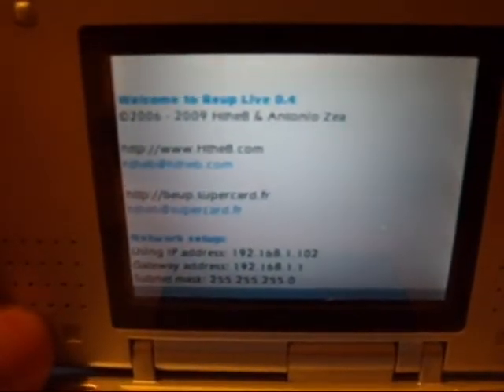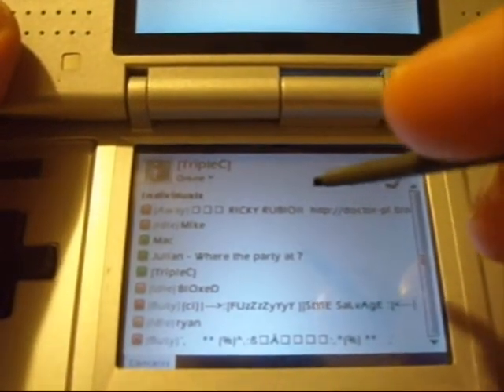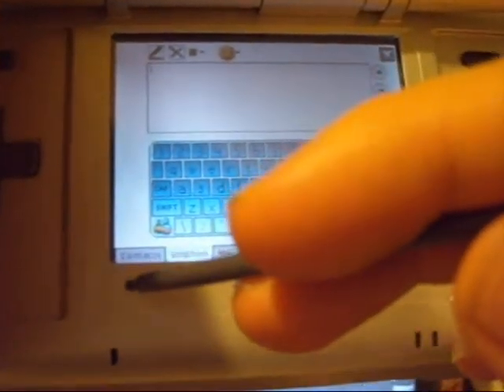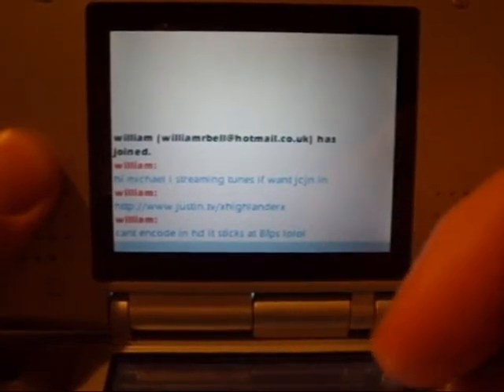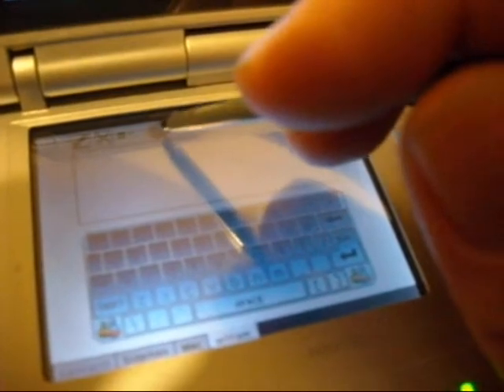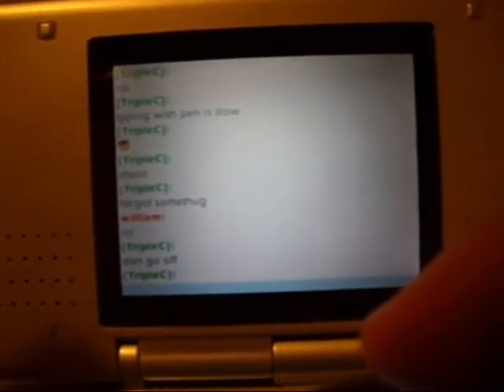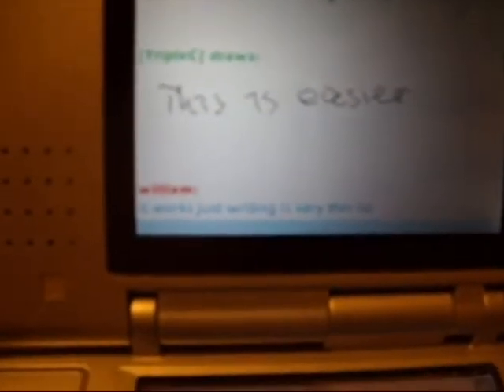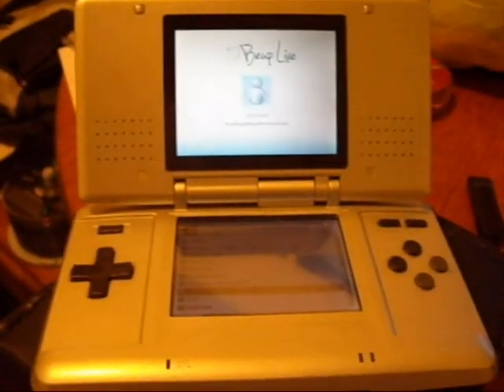Nintendo DS Videos - Beup Live 0.4 (MSN Clone for DS)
MSN Messenger for DS, pretty useful